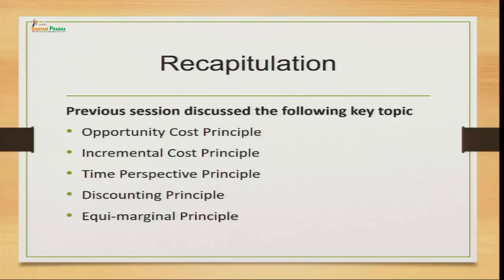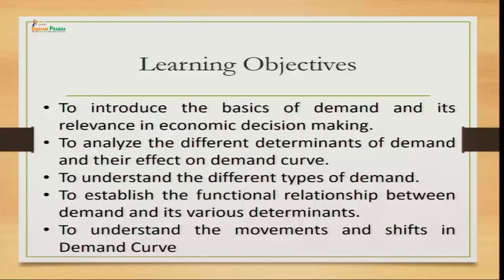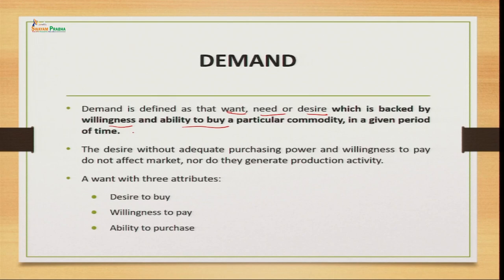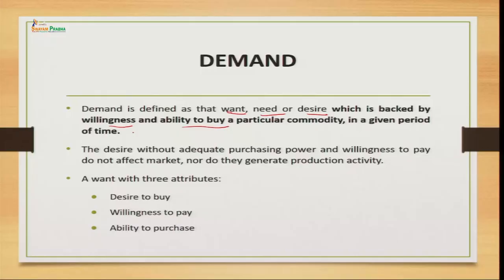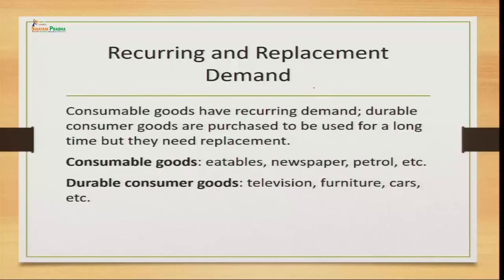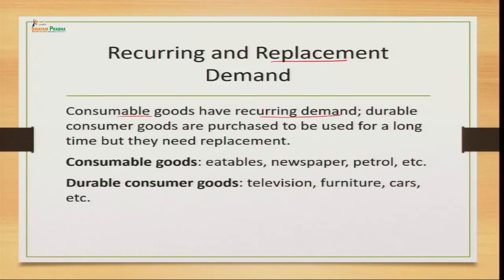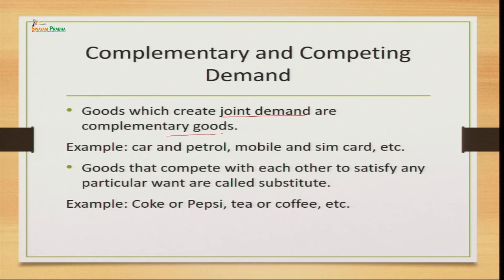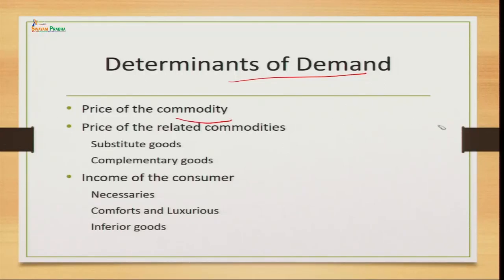Demand Analysis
Subject:Management